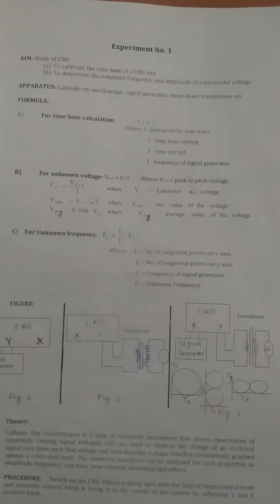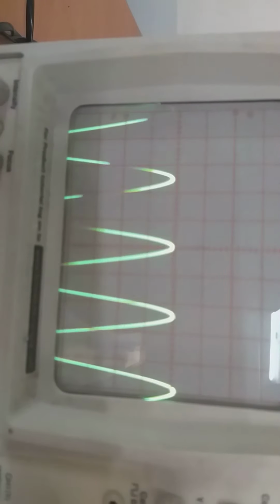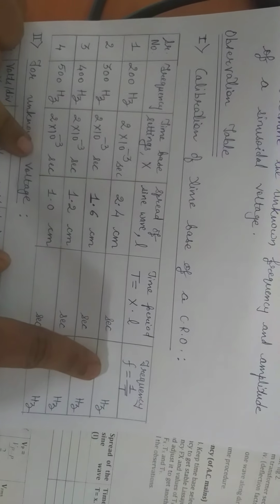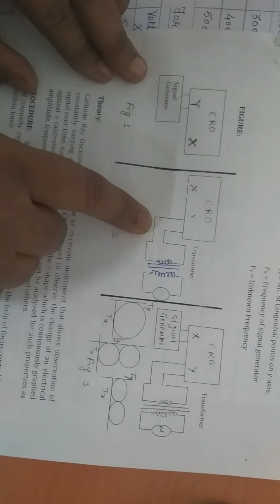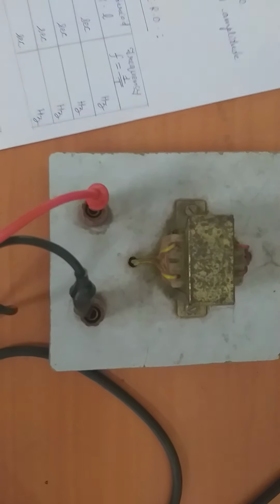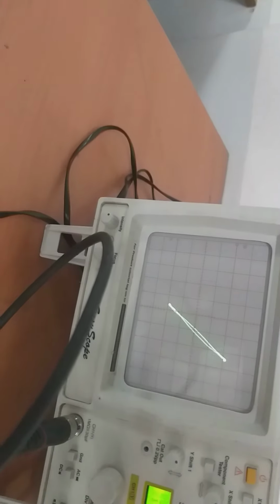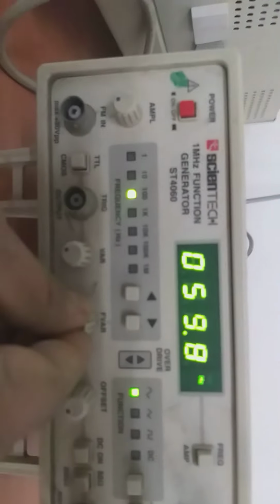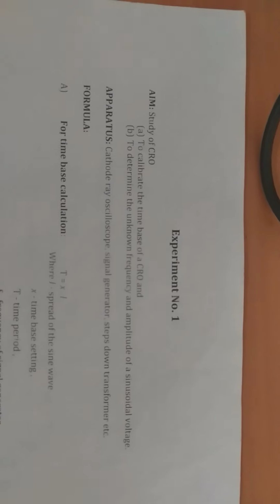CRO I practical